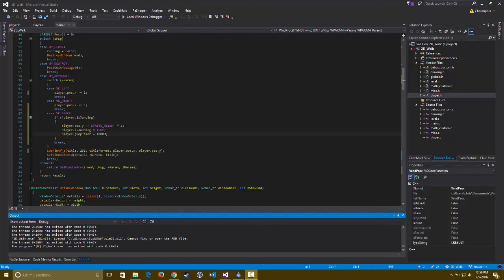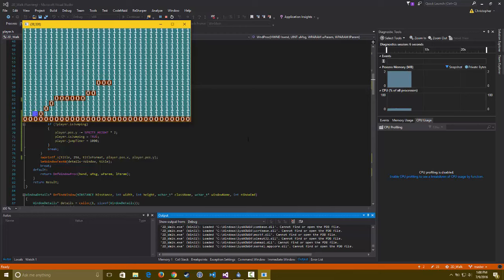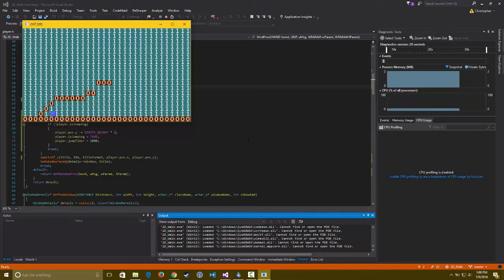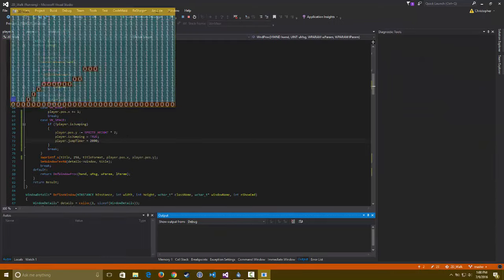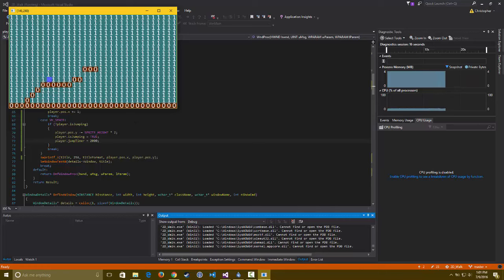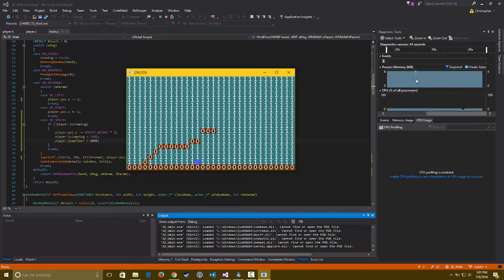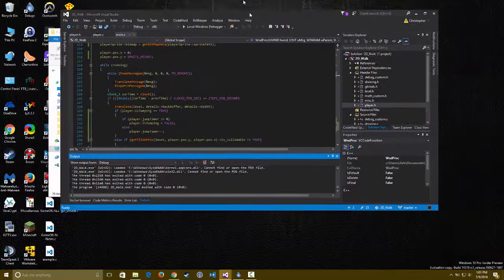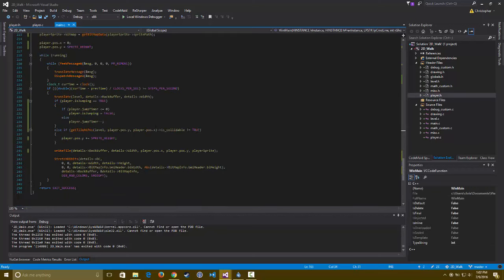Bad Game Progress Report